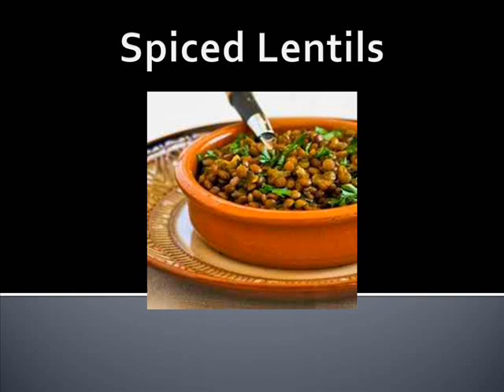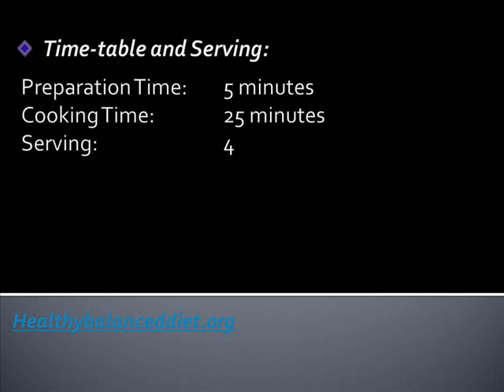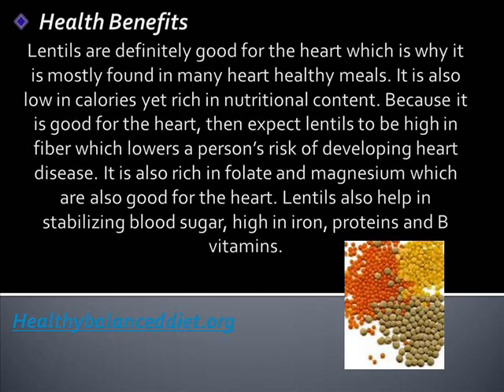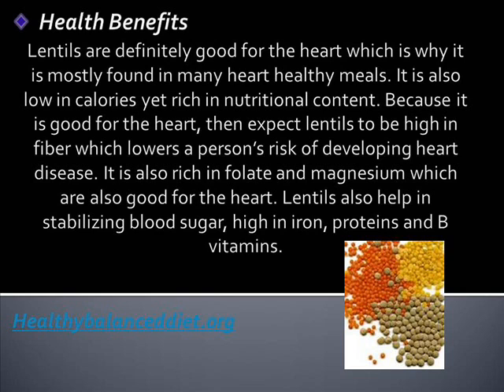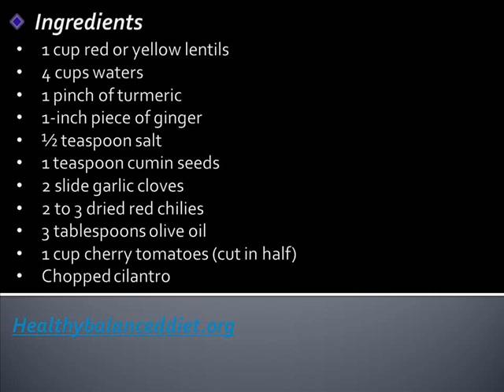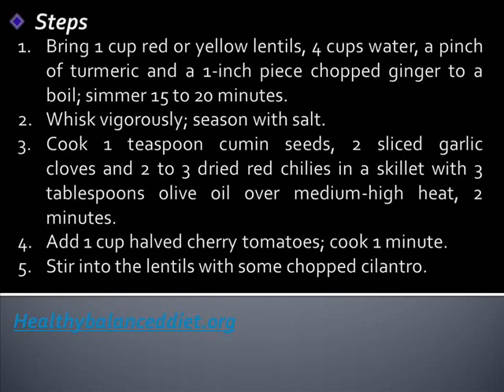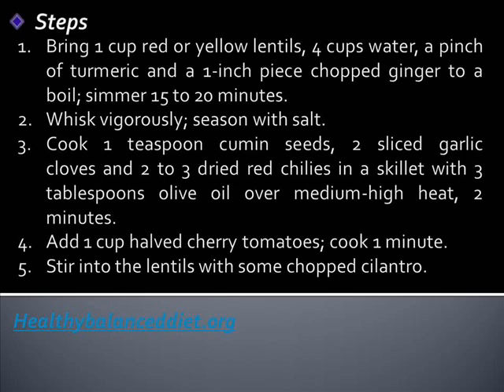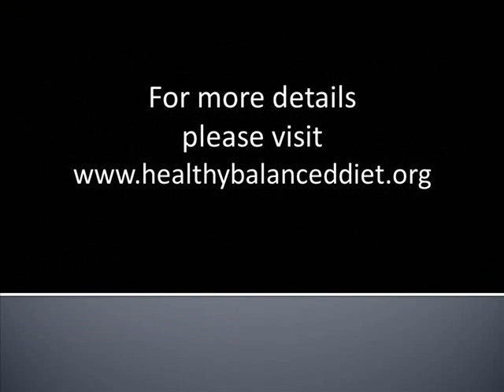Spiced Lentils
Lentils are definitely starring in this heart healthy meal and will bring you a dish that is spicy yet tasty enough to leave you surprised on how such a delicious meal can bring about numerous health benefits. The dish is very easy to make and the ingredients are not that hard to find.

Benefits
Lentils are definitely good for the heart which is why it is mostly found in many heart healthy meals. It is also low in calories yet rich in nutritional content. Because it is good for the heart, then expect lentils to be high in fiber which lowers a person's risk of developing heart disease. It is also rich in folate and magnesium which are also good for the heart. Lentils also help in stabilizing blood sugar, high in iron, proteins and B vitamins.

Ingredients
1 cup red or yellow lentils
4 cups waters
1 pinch of ofturmeric
1-inch piece of ginger
½ teaspoon salt
1 teaspoon cumin seeds
2 slide garlic cloves
2 to 3 dried red chilies
3 tablespoons olive oil
1 cup cherry tomatoes (cut in half)
Chopped cilantro

Steps
Bring 1 cup red or yellow lentils, 4 cups water, a pinch ofturmeric and a 1-inch piece chopped ginger to a boil; simmer 15 to 20 minutes.
Whisk vigorously; season with salt.
Cook 1 teaspoon cumin seeds, 2 sliced garlic cloves and 2 to 3 dried red chiles in a skillet with 3 tablespoons olive oil over medium-high heat, 2 minutes.
Add 1 cup halved cherry tomatoes; cook 1 minute.
Stir into the lentils with some chopped cilantro.

Time Table and Serving
Preparation Time: 5 minutes
Cooking Time:  25 minutes
Serving:  4